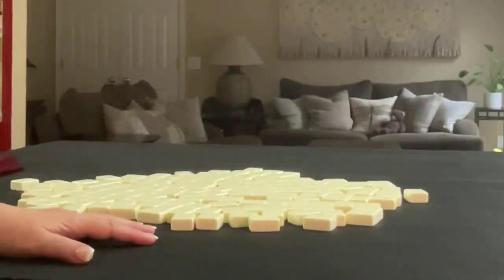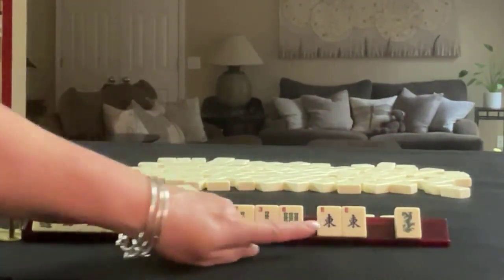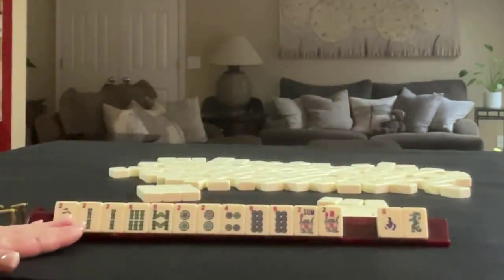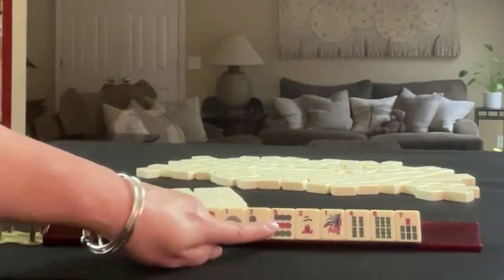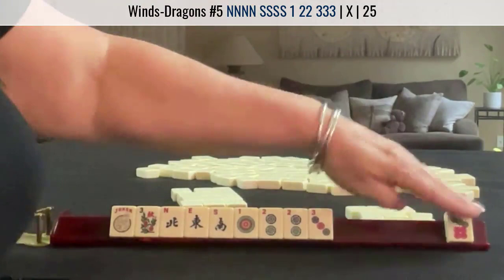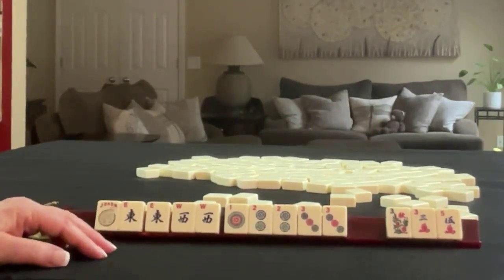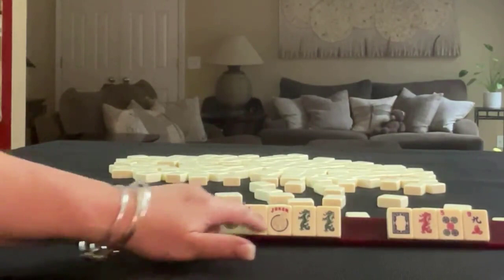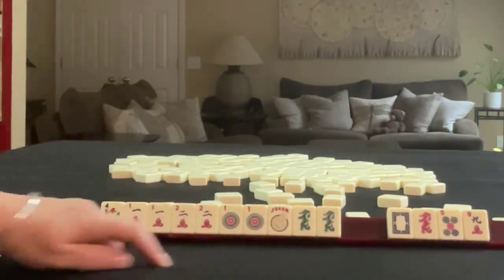National Mah Jongg League Charleston Modeling 20220711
Michele Frizzell
Instructor, Author, Speaker
6175 Hickory Flat Hwy Ste 110-335